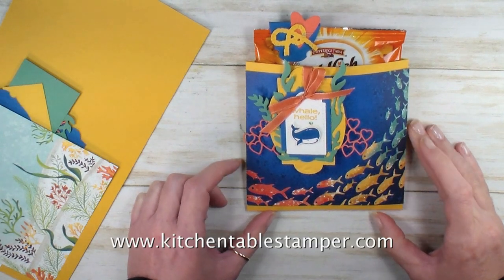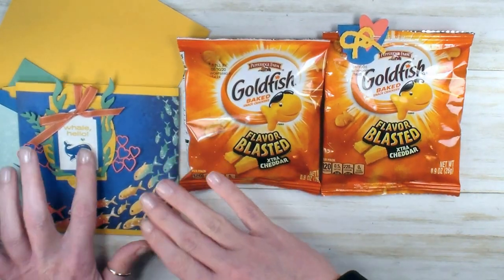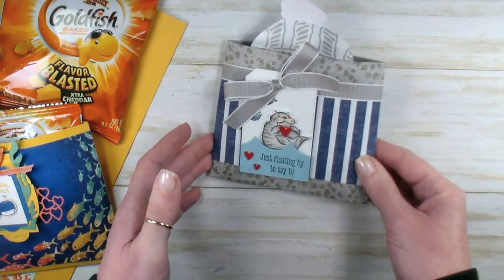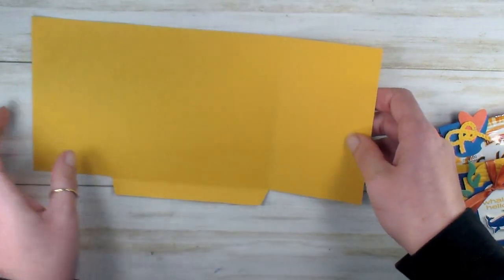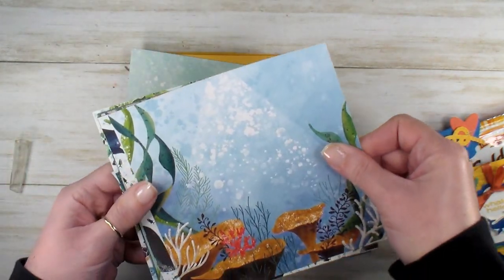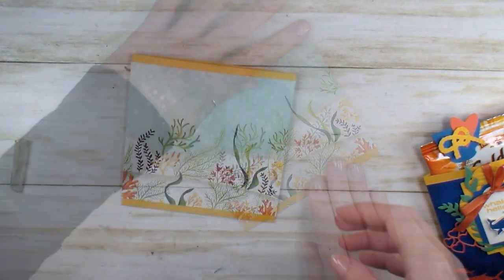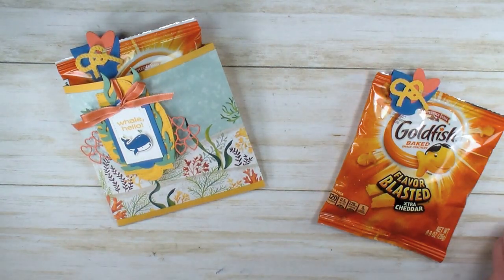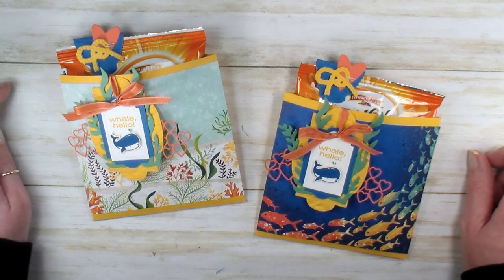How to make a Goldfish Treat Pouch using Celebration of Tags stamp set with Kitchen Table Stamper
Stampin' Up! US Demonstrator Marisa Alvarez shares...

Whale Of A Time 6" X 6" (15.2 X 15.2 Cm) Designer Series Paper [152460] - Price: $11.50